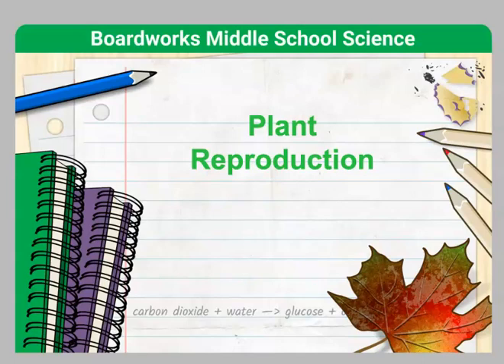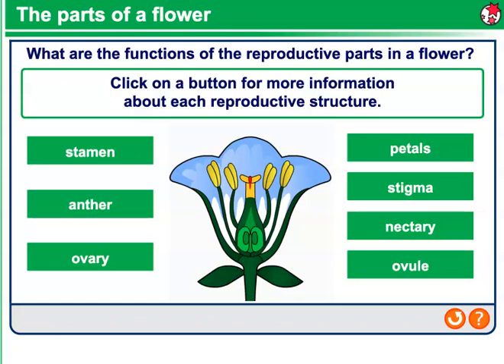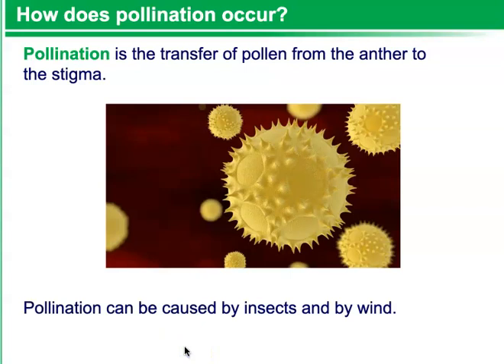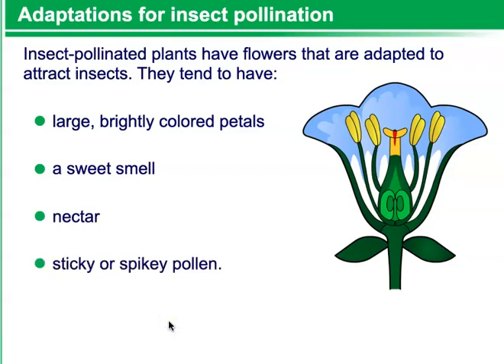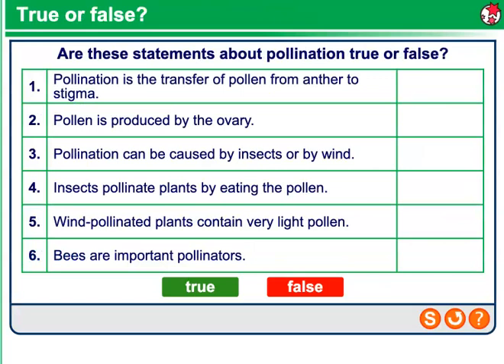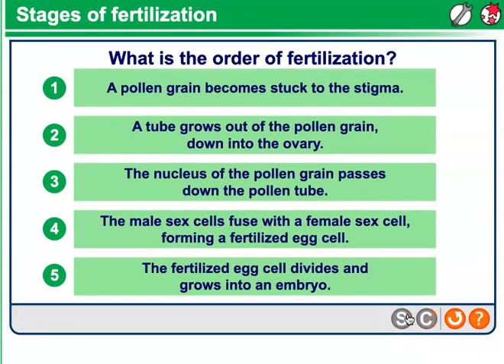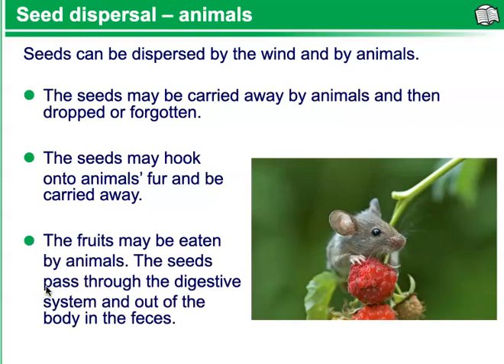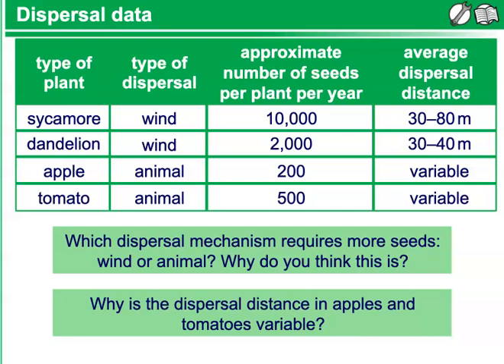Plant Reproduction Video